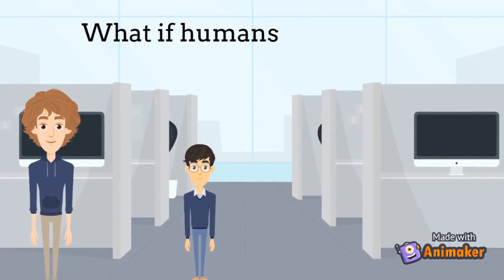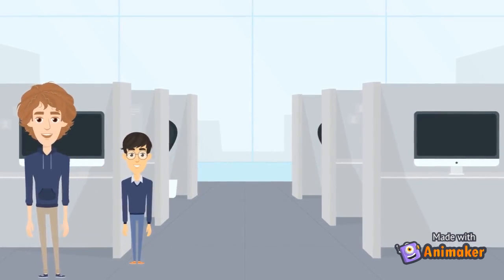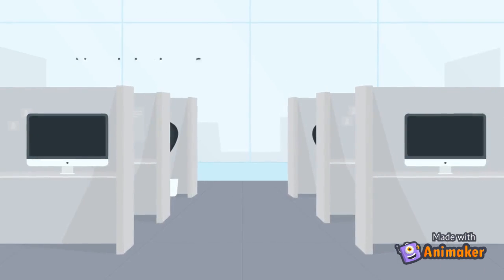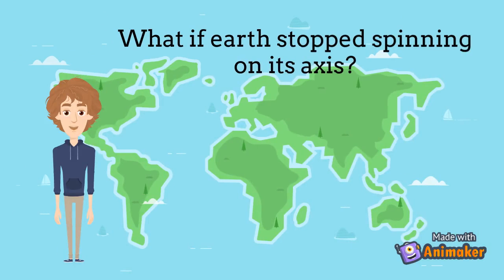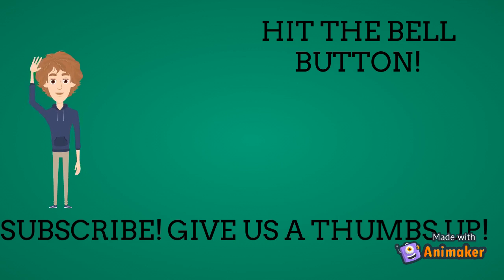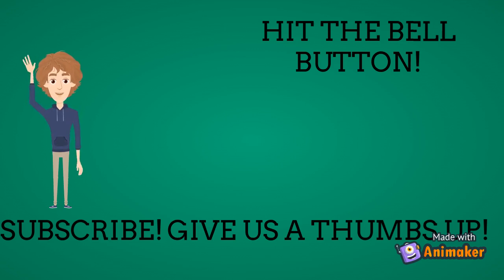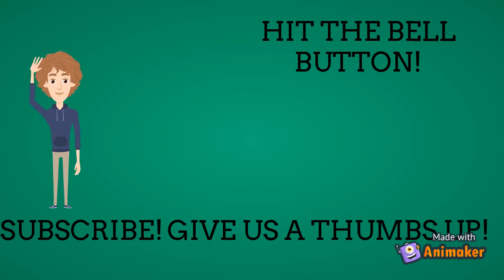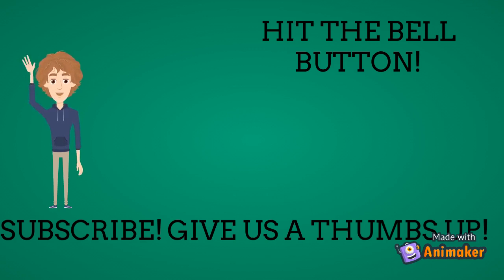What if all humans disappeared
What would happen if all humans disappeared?

Check out this video and learn